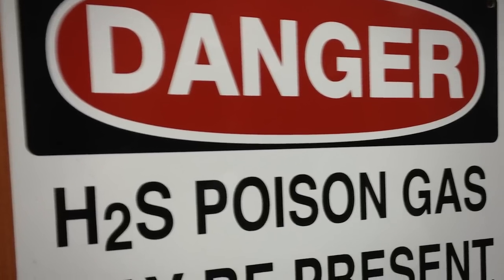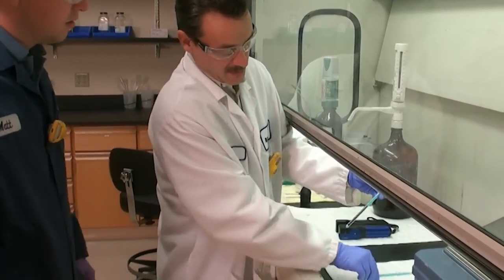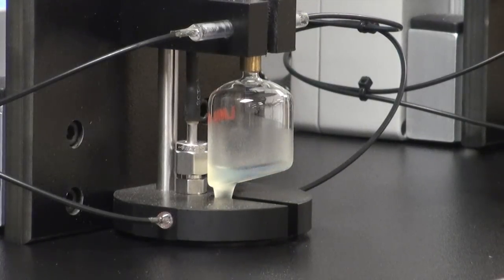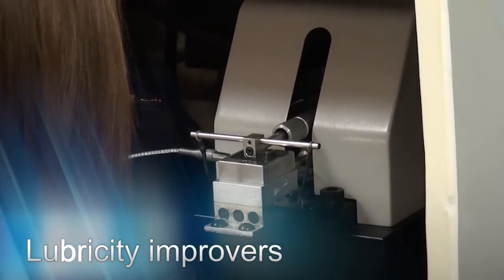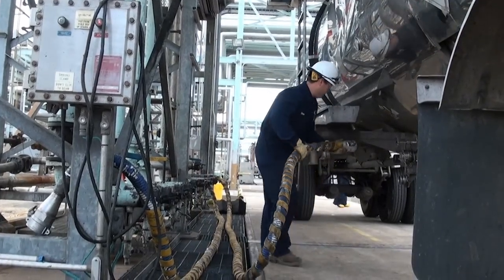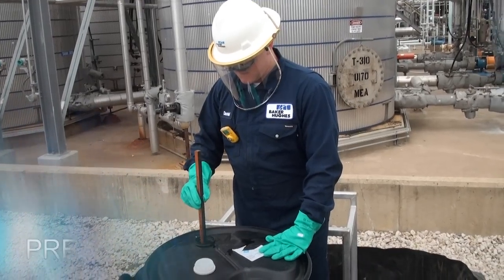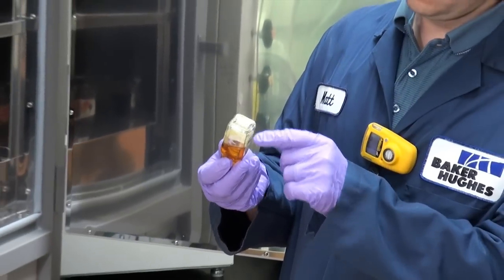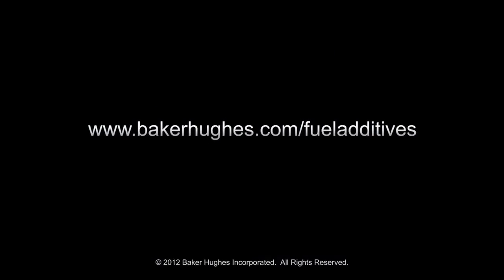Fuel Additive Technology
Baker Hughes fuel additive technology maximizes profitability by increasing fuel market value. Rely on our expertise in refineries, fuel terminals, pipelines, marine, biofuel plants, railroads, or power plants. Our fuel additive specialists offer superior service and logistical support from detailed product recommendations to comprehensive laboratory support.